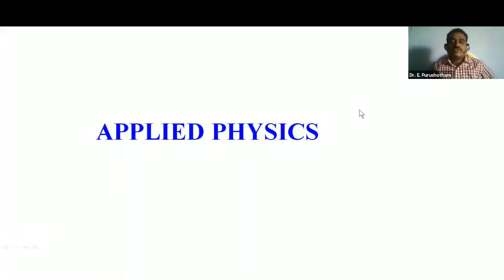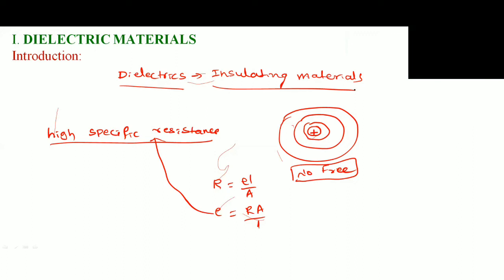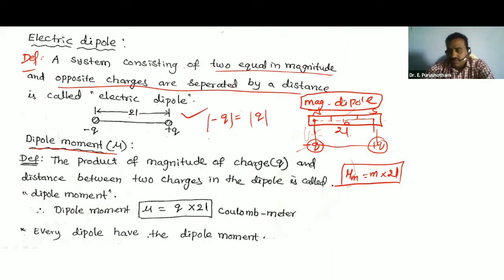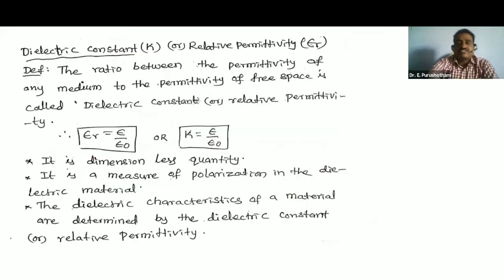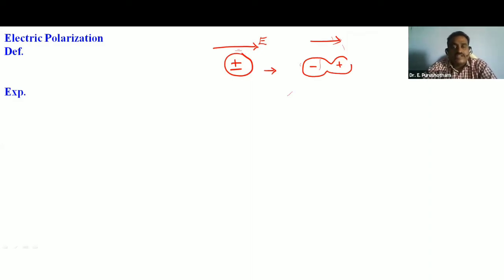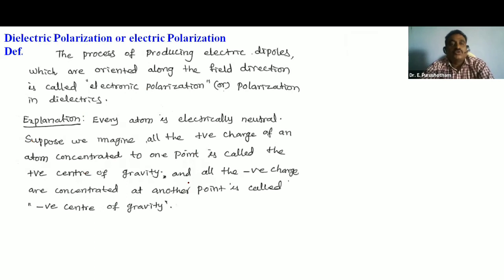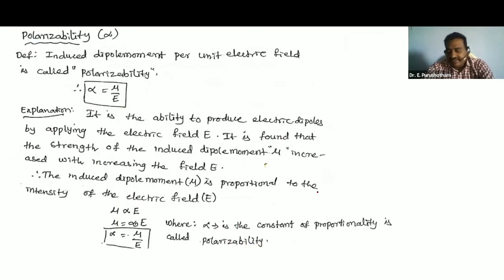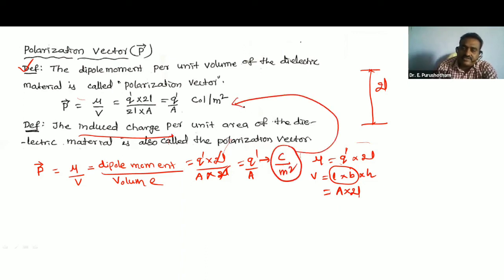Dielectric Materials By Dr.E.Purushotham | Introduction | Electric Polarization